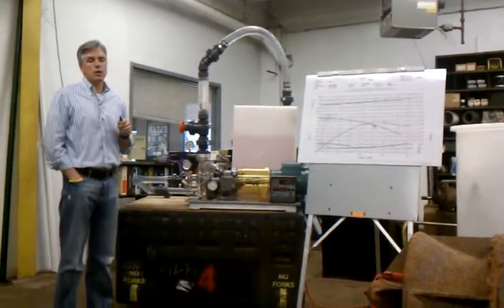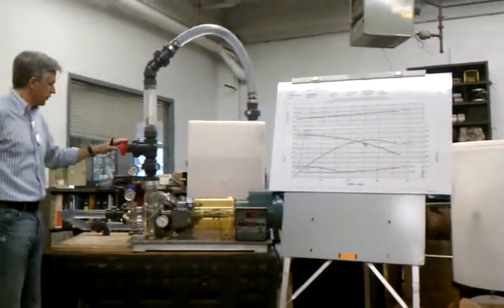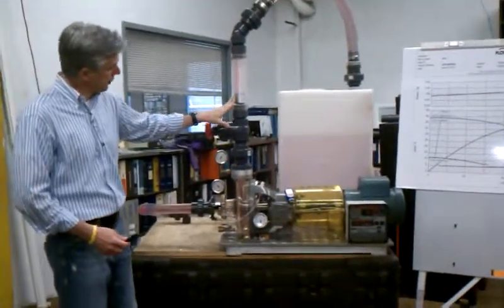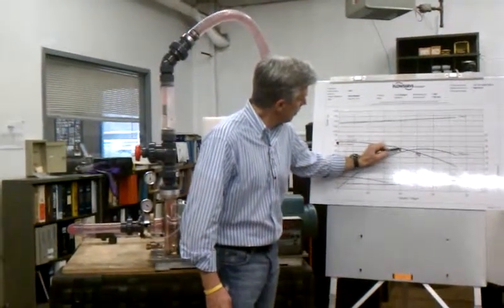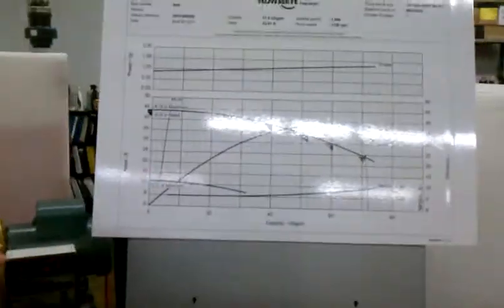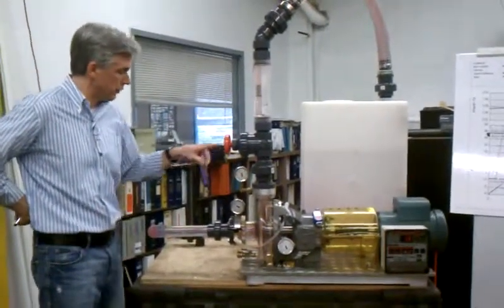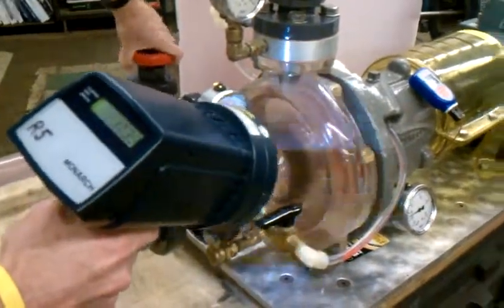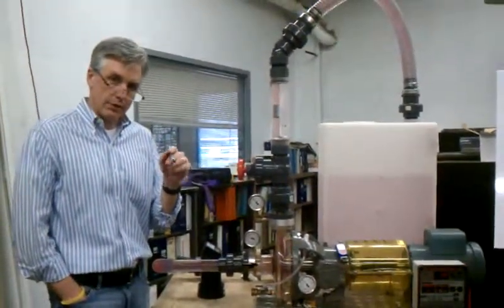Centrifugal Pump Demonstration | Siewert Equipment Pump Hydraulics Training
Siewert Equipment presents an acrylic pump demonstration using a @FlowserveCorp ANSI Centrifugal pump demo. The effects of cavitation, dry-run, low-ow, run-out on pump and mechanical are visually demonstrated.